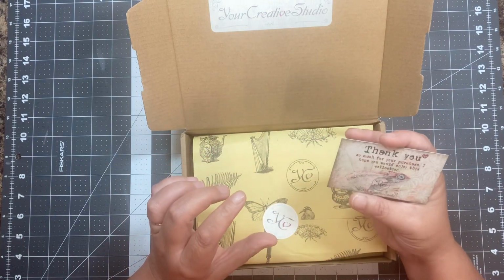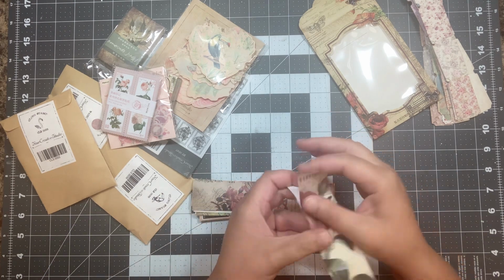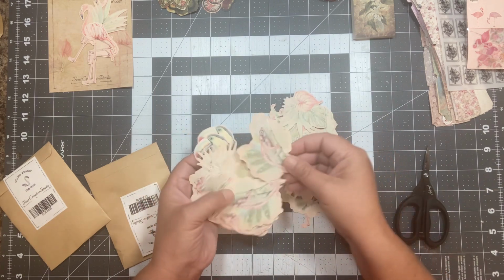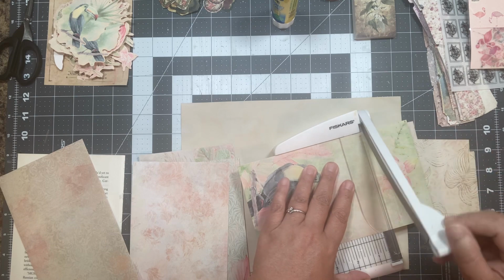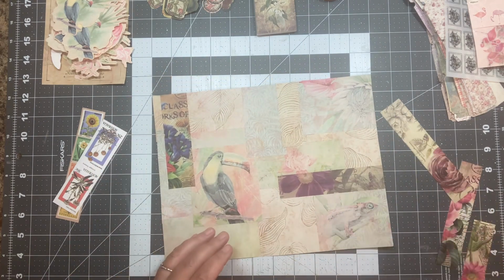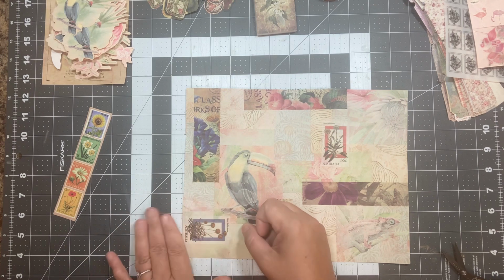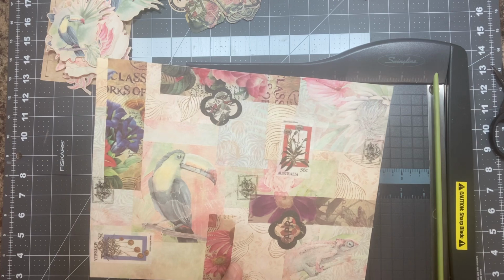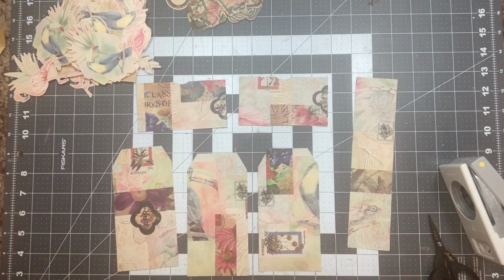Your Creative Studio unboxing and collage play! (May - tropical theme)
Here is the fabulous May- tropical themed box from Your Creative Studio!

Mixed Media Minnesota’s Etsy

Shannon❤️